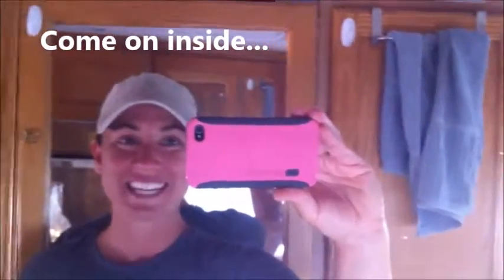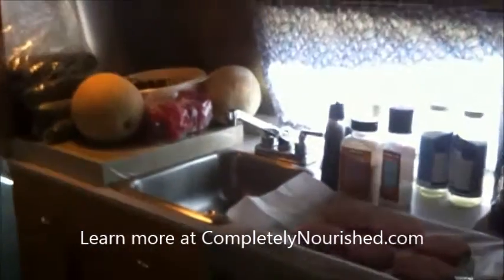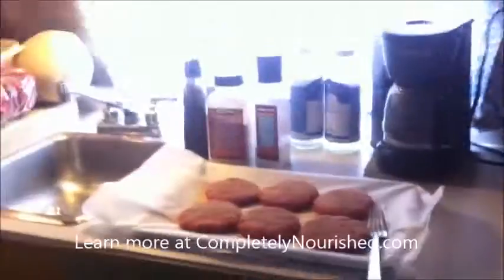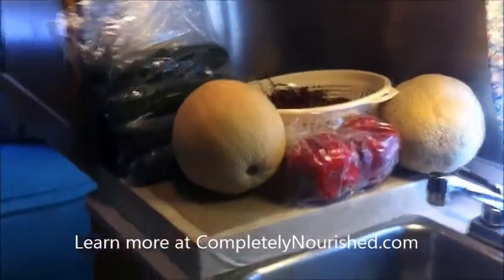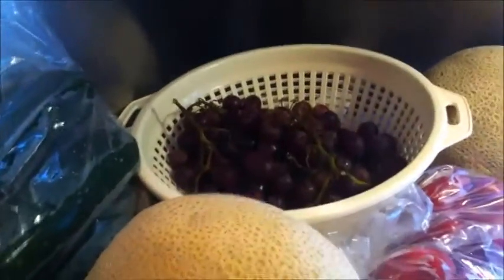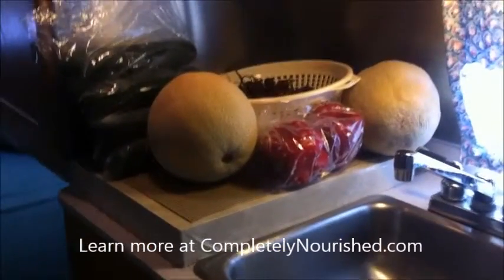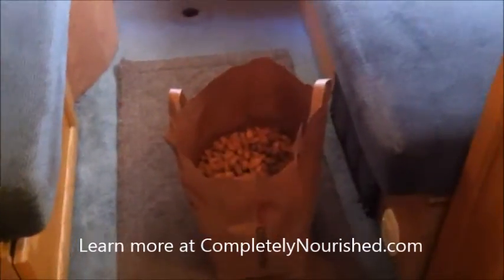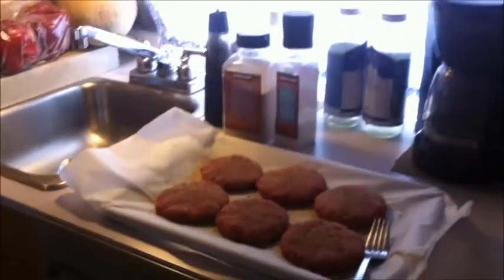Peek inside our tiny REAL FOOD kitchen!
If we can eat REAL FOOD while traveling full-time and living in this teeny space, I bet YOU can find ways to eat more REAL FOOD, too! For recipes and shopping tips, check out